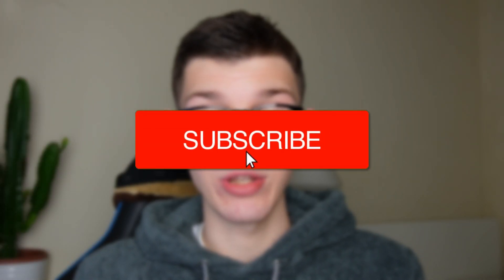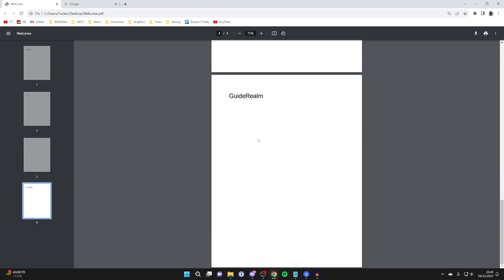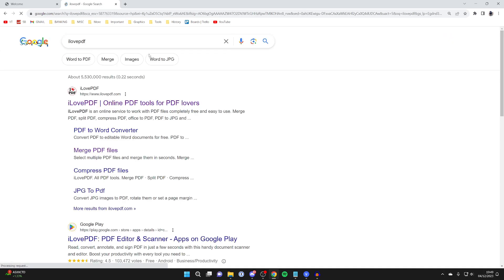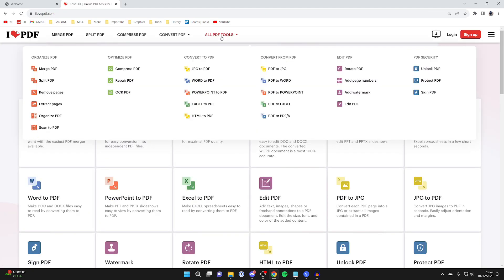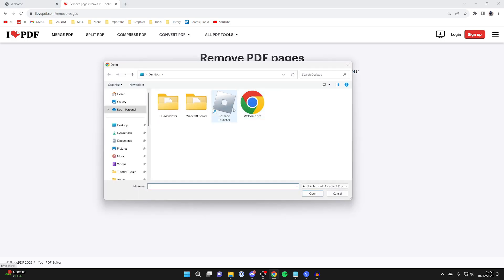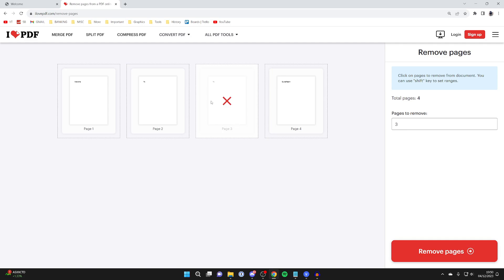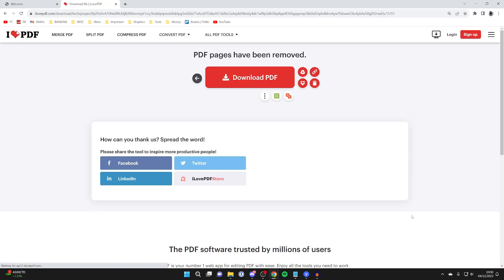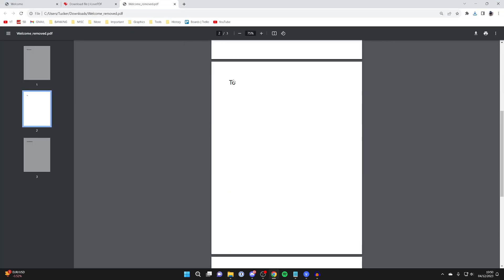How To Delete Page From PDF - Full Guide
Learn how to delete page from pdf in this video.

GuideRealm